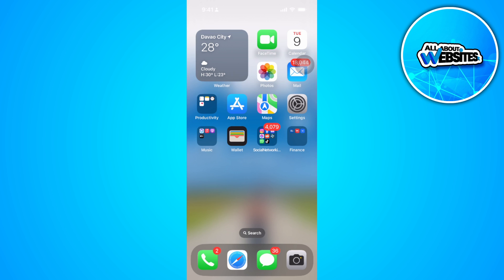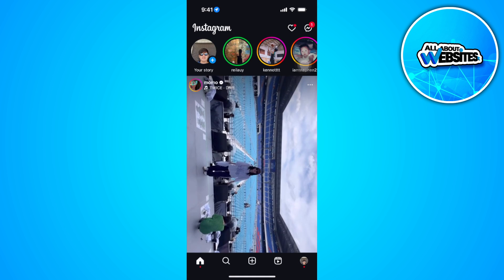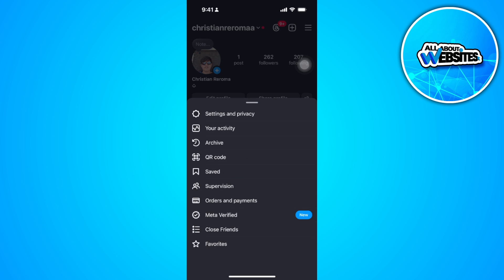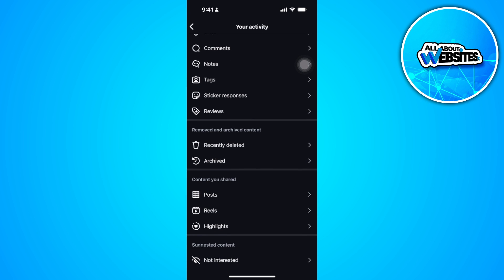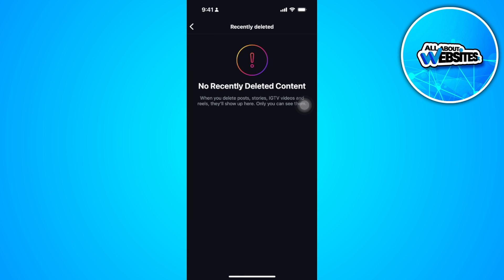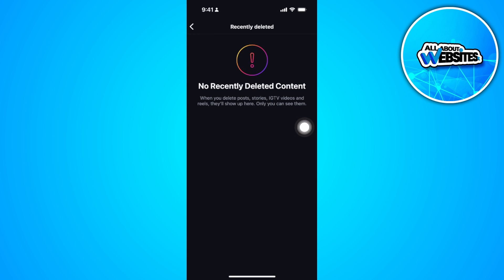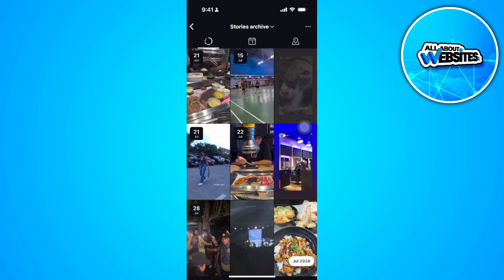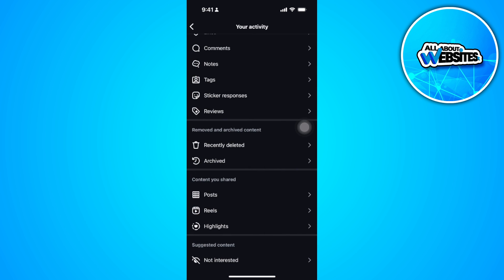How to Recover Deleted Highlights on Instagram